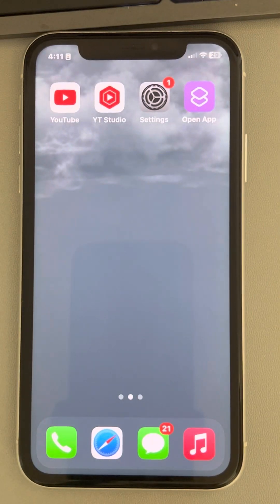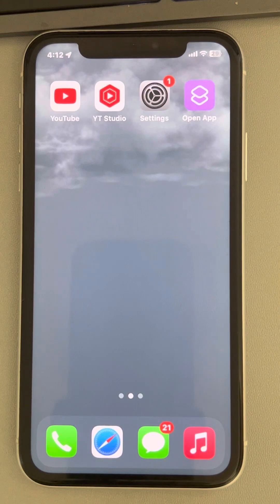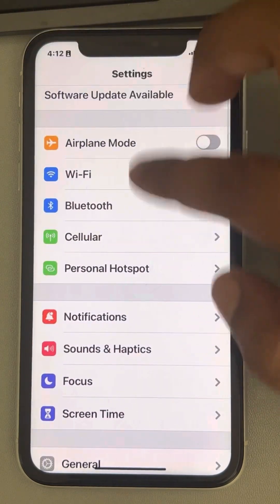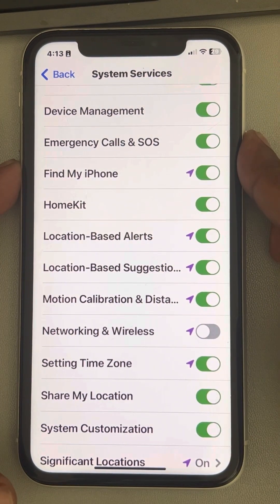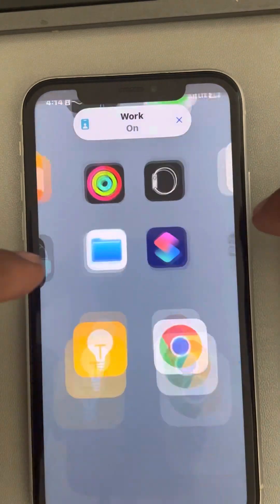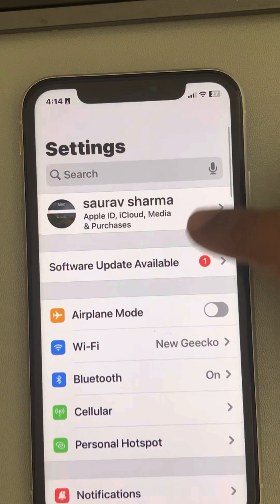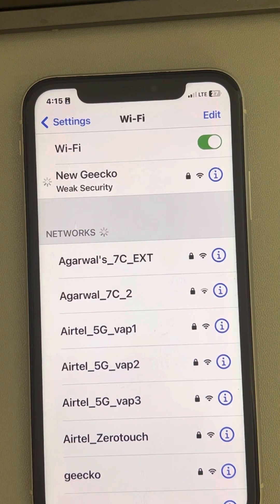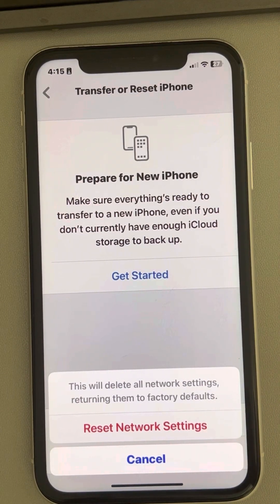iPhone not connecting to WiFi , how to fix